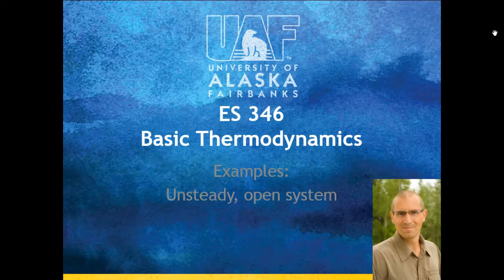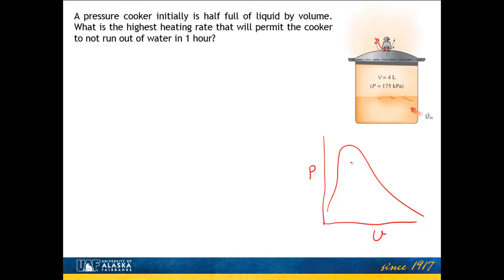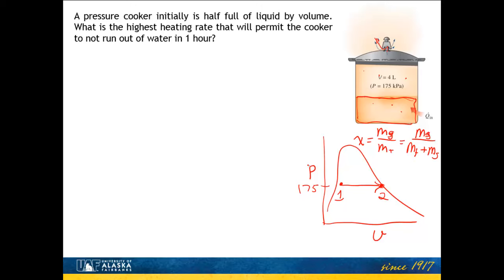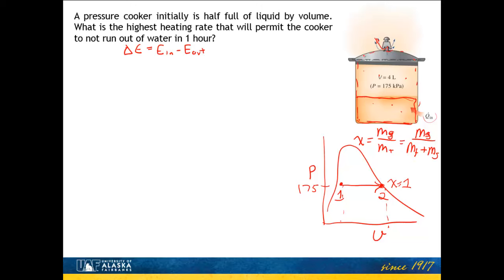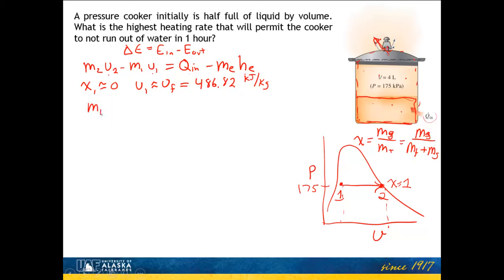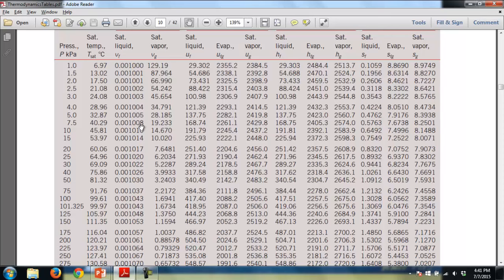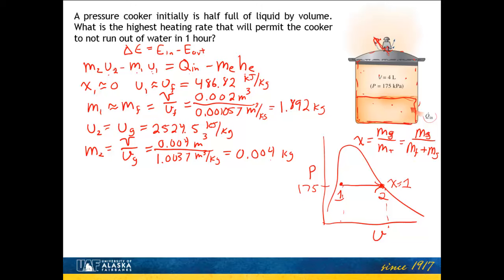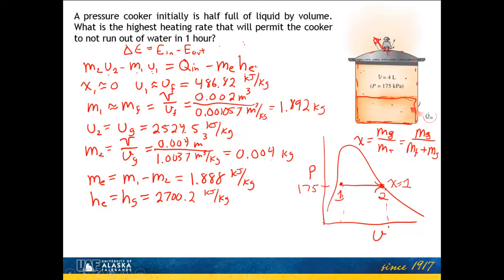es346 example openUnsteady